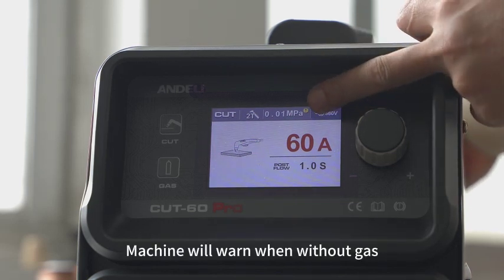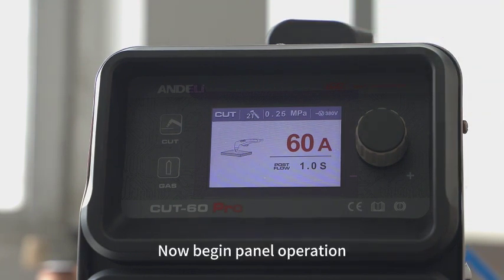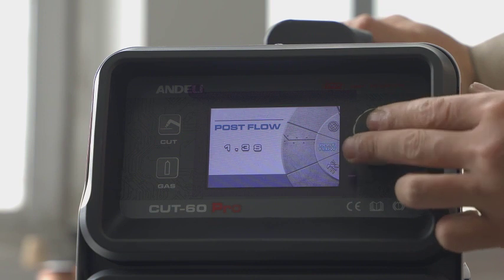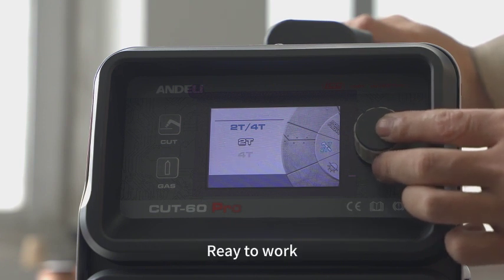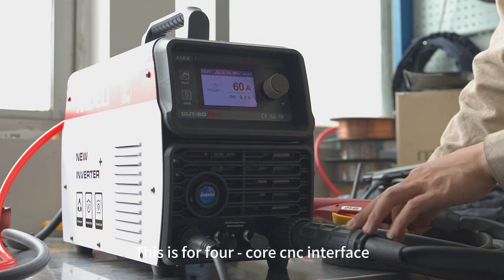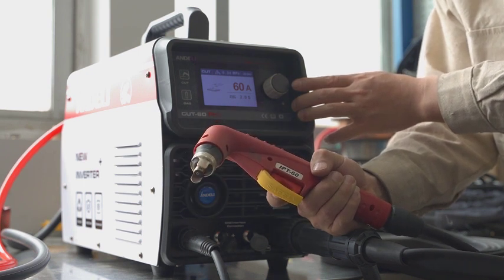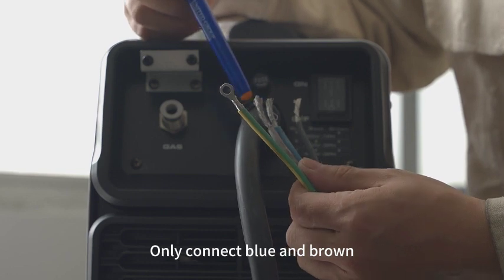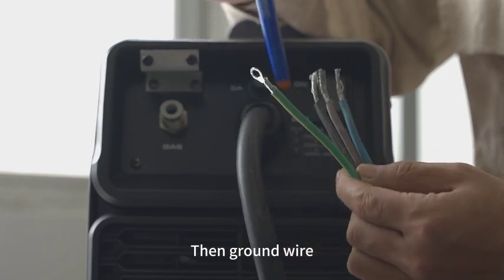Introduction to the use of CUT-60 PRO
In the video, we will introduce the interface adjustment of the CUT-60, the installation of the torch and the difference between the power cord connection

CUT-60 supports two working voltages of 220V and 380V, suitable for cutting steel within 30mm when using 220V and 35mm when using 380V